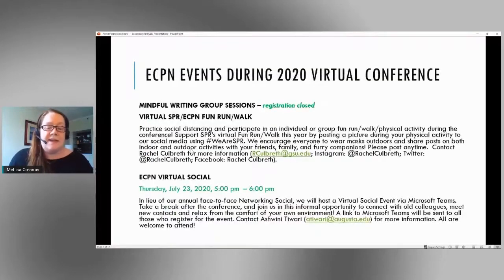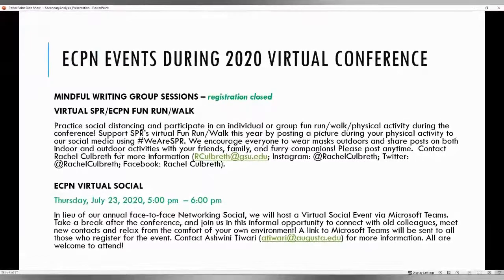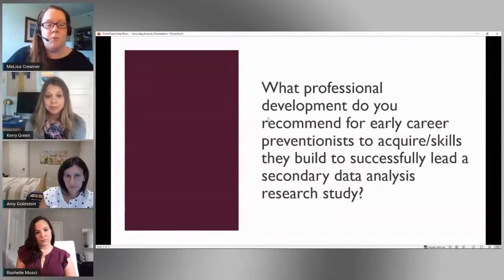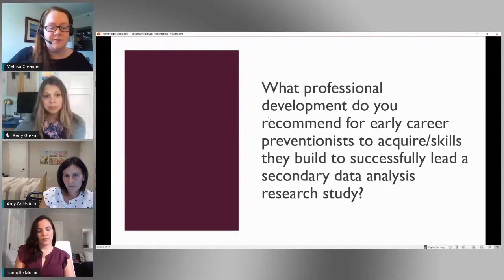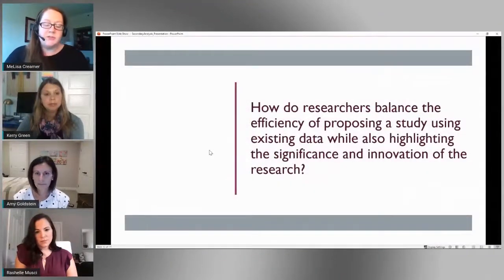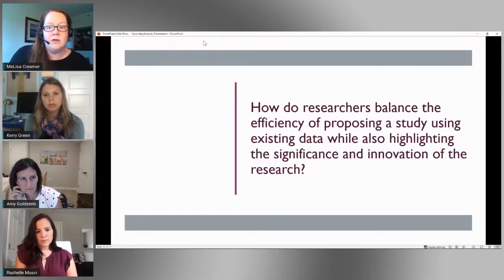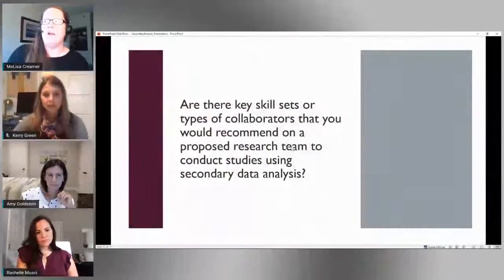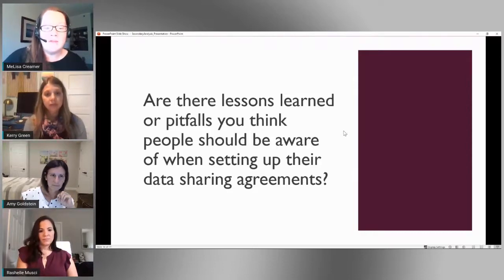9. SPR ECPN Session: Using Existing Data for Research: Strategies for Secondary Data Analysis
Panel: Kerry Green, University of Maryland, College Park, Rashelle Musci, Johns Hopkins University, and Amy Goldstein, NIH, National Institute on Drug Abuse

Moderator: MeLisa Creamer, NIH, National Institute on Drug Abuse